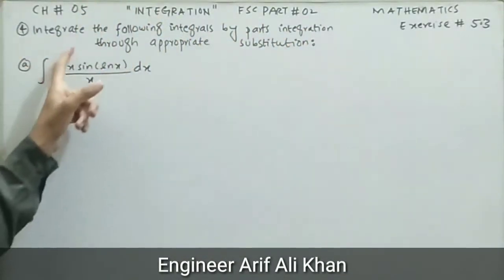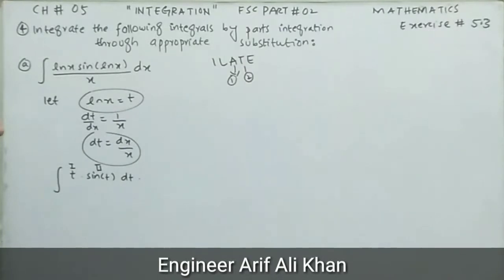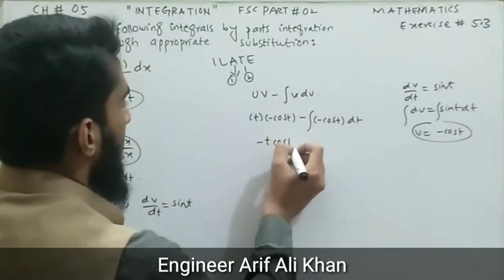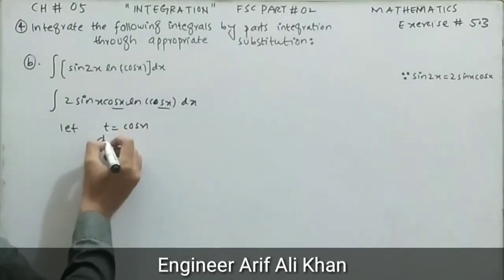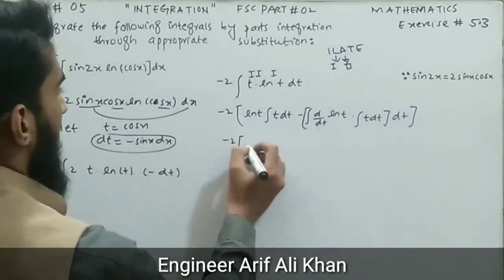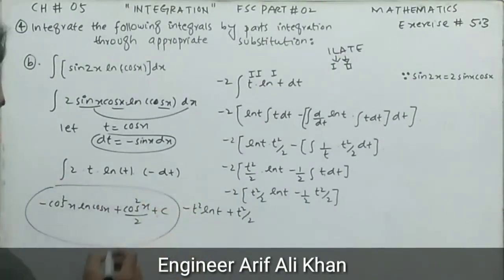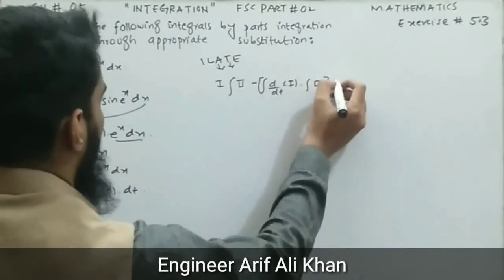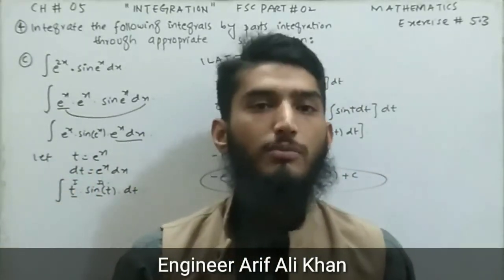Parts integration through appropriate Substitution | Exercise # 5.3 | Question # 04 | 12th Math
In the previous video we solved question # 03 of exercise # 5.3, chapter # 05, integration, FSC part 2 mathematics relavant with "integration by Parts".

In this video we will learn question # 04 of exercise # 5.3, related with he topic "integrate the following parts integration through appropriate Substitution".
First we will do substitution after substitution we will use integration by Parts.

integration by parts how to choose u and v,
00:15 introduction
01:07 part a
04:02 part b
07:09 last part c